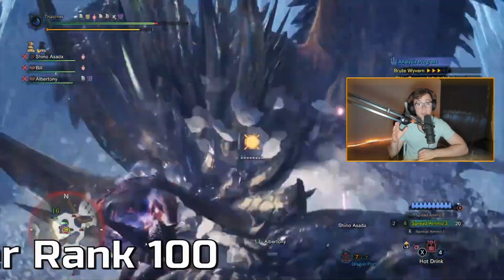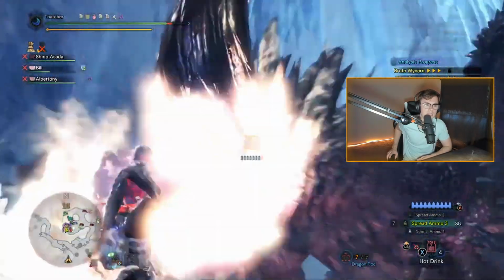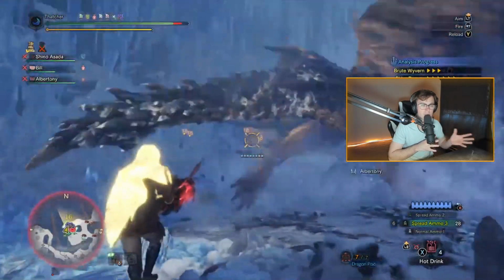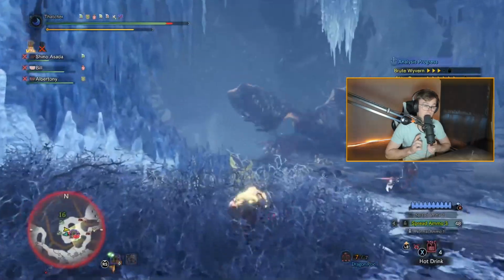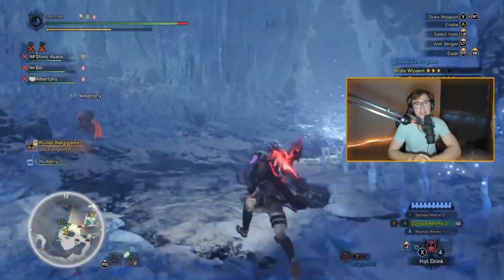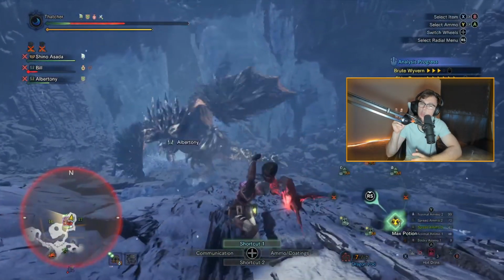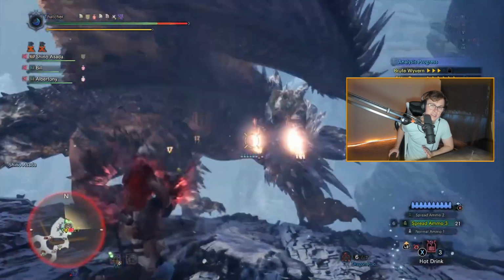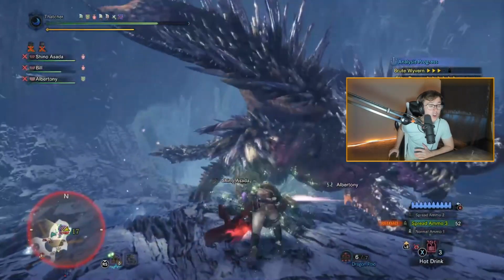10 Things To Do After Beating Monster Hunter World Iceborne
10 Things To Do After Beating Monster Hunter World Iceborne! Today I am going to be giving you guys 10 things that you can do after you beat mhw and iceborne hope you enjoy!